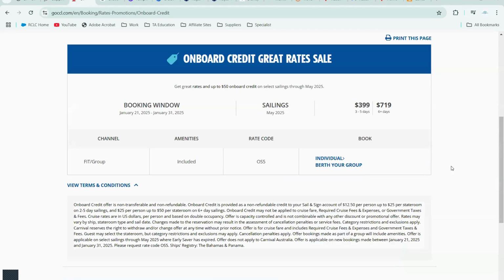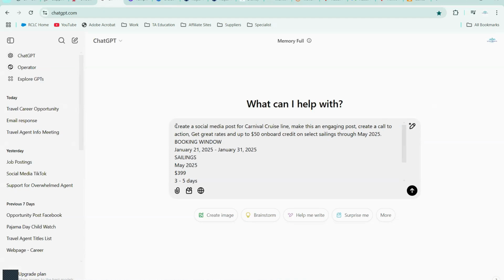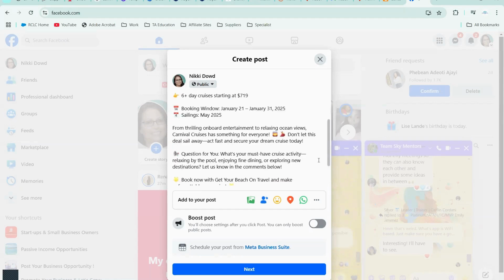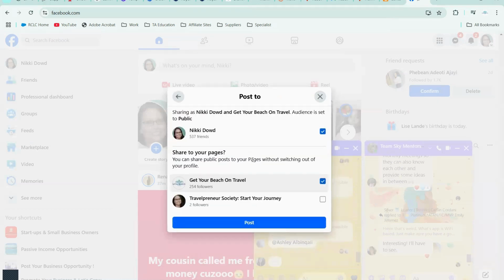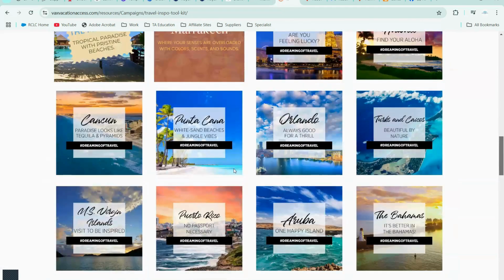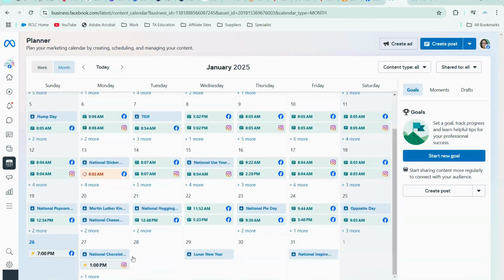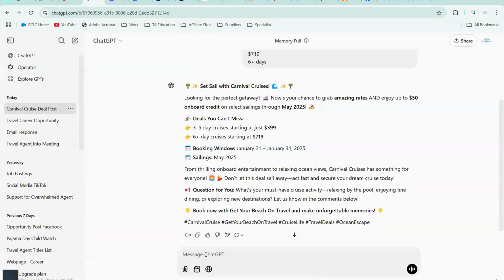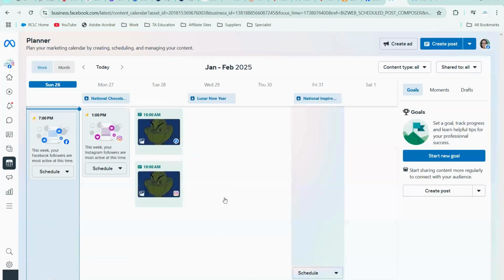Creating Marketing Materials: Carnival Cruise Promo, VAX Meme, and Facebook Scheduler Tips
In this video, I’ll walk you through how to create engaging marketing materials using supplier resources, including a Carnival Cruise Line promotion and a creative VAX meme! 🛳️✨

Here’s what we cover:
✅ Using supplier tools and resources to build eye-catching marketing materials
✅ Leveraging Carnival Cruise Line promotions to attract clients
✅ Creating a fun, travel-themed meme with VAX VacationAccess
✅ How to craft a Facebook post that grabs attention
✅ Scheduling your content effectively using Facebook Planner

If you’re looking for practical tips to boost your travel business marketing, this is the video for you. From supplier collaboration to social media strategy, we’re covering it all.

Follow Get Your Beach On Travel for more travel inspiration and marketing ideas:

Let’s create and share the travel magic! 🌴🛳️✈️